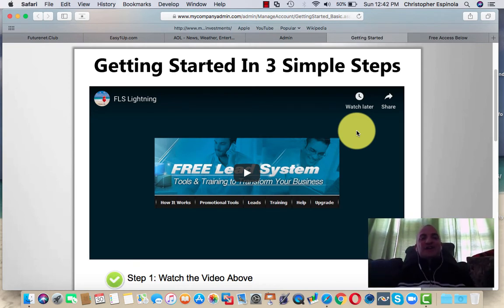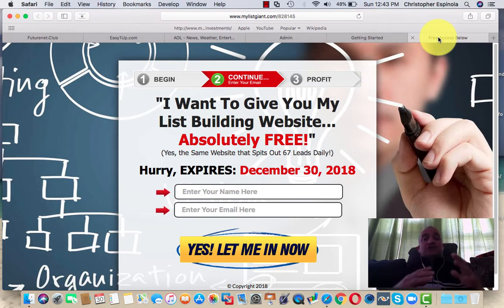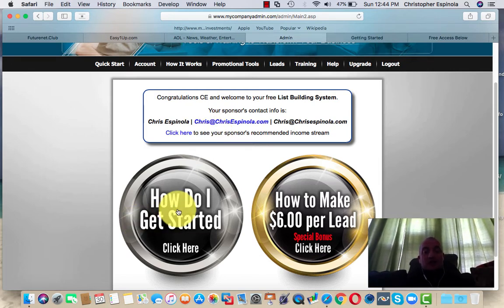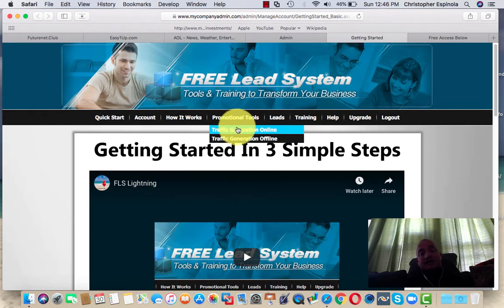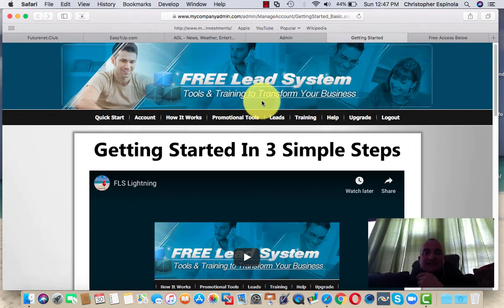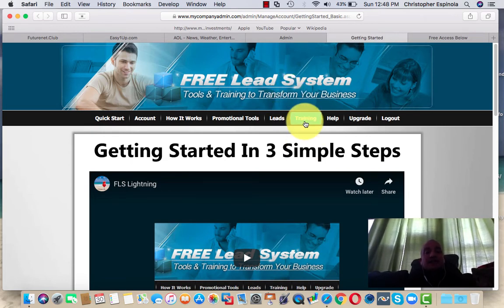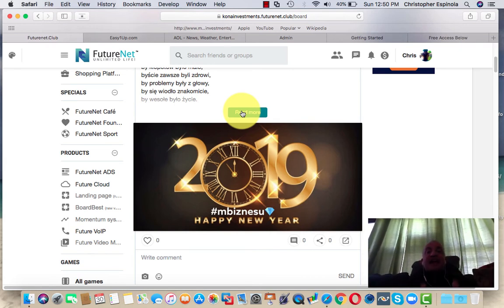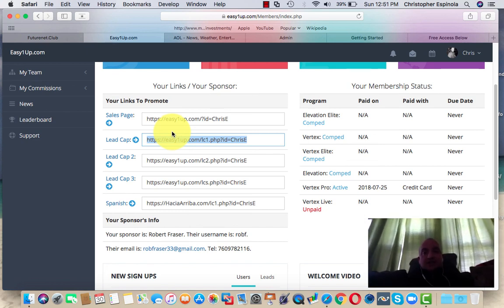How To Promote Any Business With The Free Lead System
How To Promote Any Business ( Featuring Easy1UP) And Build A List Leveraging The Free Lead System

In this video you will see How To Use The Free Lead System to promote any business, featuring a Instant cash Business (E1U), and create Lead with additional income streams promoting just one link. Plus Get Access To Free and Paid Traffic Sources.

This video will also show you how to connect the Free Lead System  to Any primary business (E1U), or multiple business to generating traffic, Leads, and multiple streams of commissions online.

How To Use The Free Lead System to promote any business
PLS
Power Lead System
Lead Lightning
Easy1UP
E1UP
Instant Cash Business
Daily Commission Formula
DCF
Free Leads
Futurenet
Future Ad Pro
Chris Espinola
Laptop Freedom Warrior

This business may not be suitable for everyone, so please ensure that you fully understand any and all risks involved. Any proof of income/earnings is not a guarantee that you would earn the same, but what might be possible to earn this or more with equal or greater strategy and work ethic.